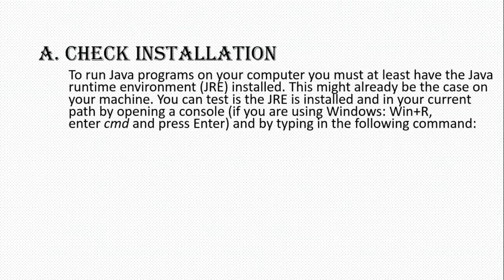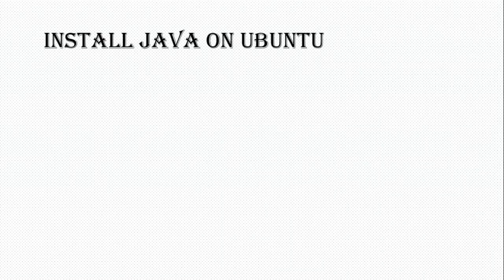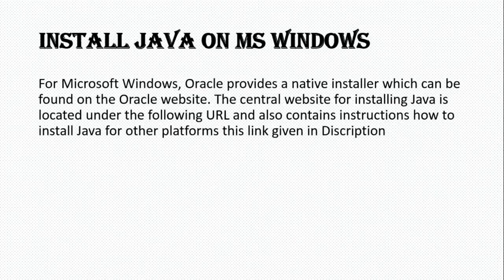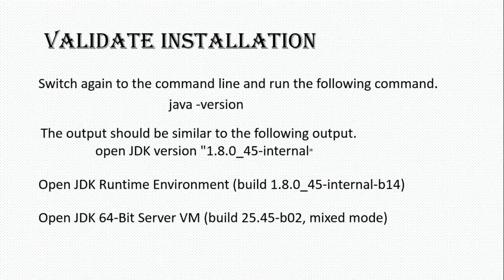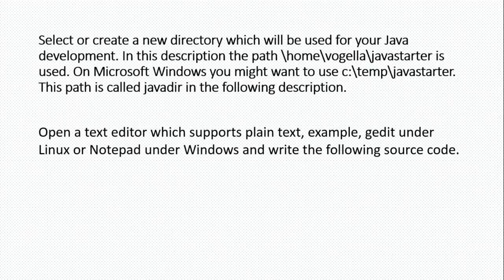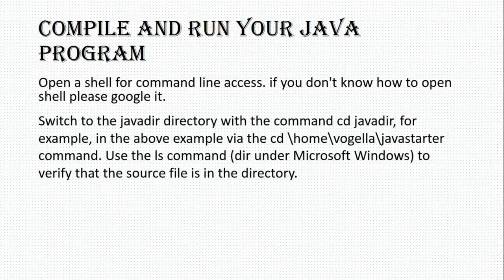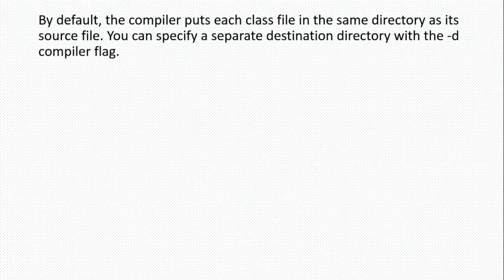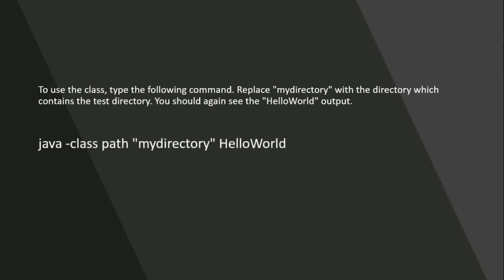Java introduction for beginners step by step install jdk and set path 2017 (Part 3)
Easy to understand and simple.